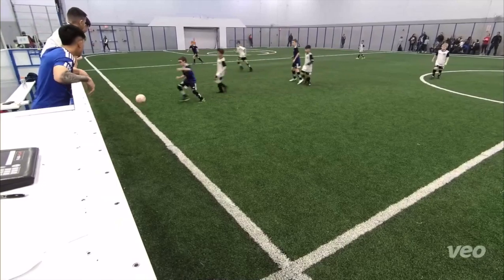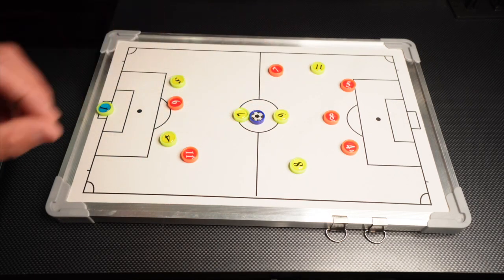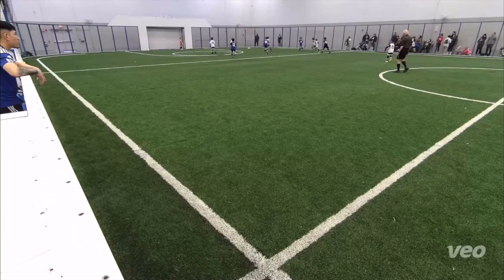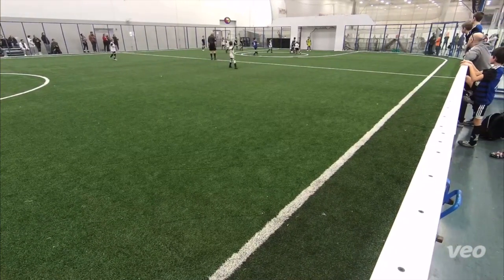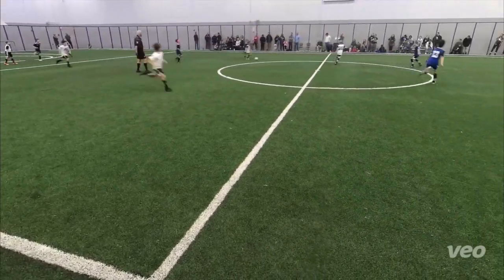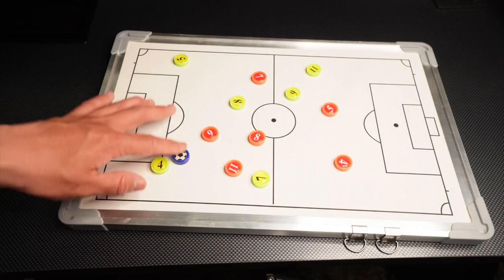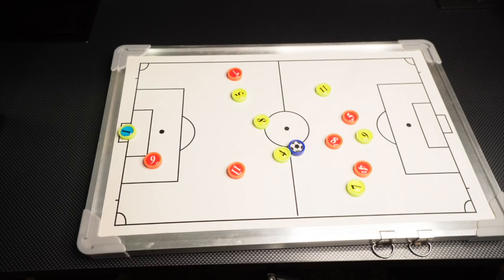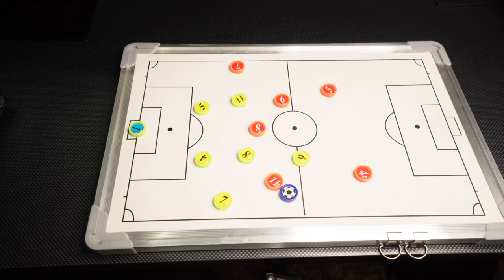U9B Libertyville game analysis